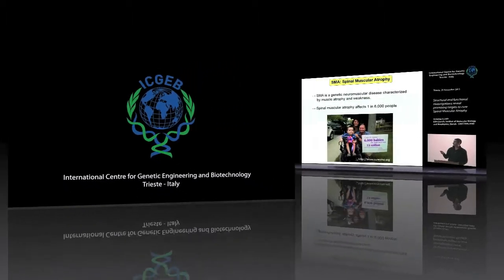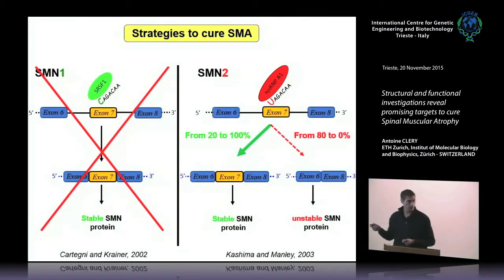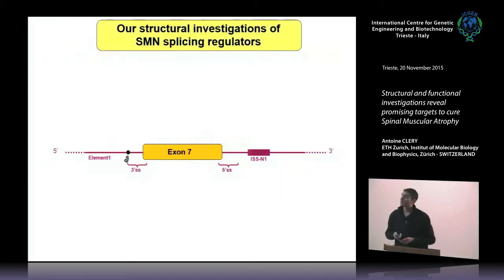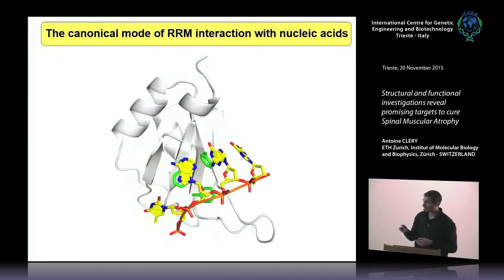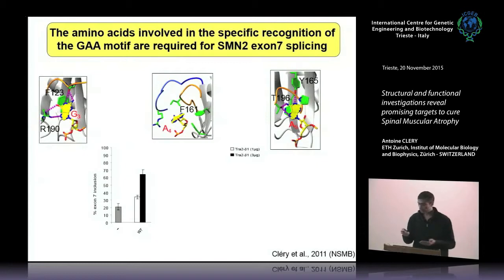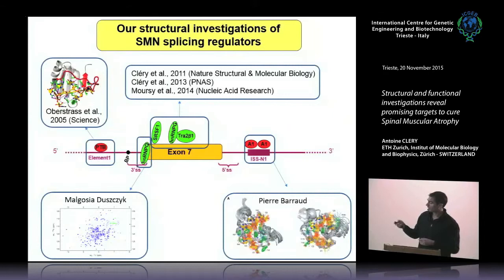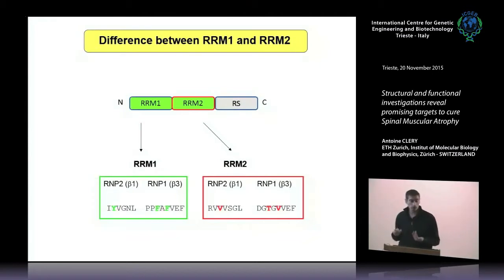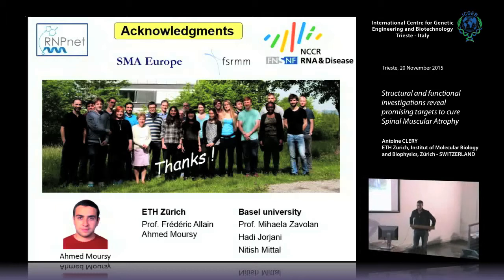A. Clery - Structural and functional investigations reveal promising targets to cure S. M. Atrophy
Antoine Clery ETH Zurich, Institut of Molecular Biology and Biophysics, Zürich - SWITZERLAND speaks on "Structural and functional investigations reveal promising targets to cure Spinal Muscular Atrophy". This seminar has been recorded by ICGEB Trieste